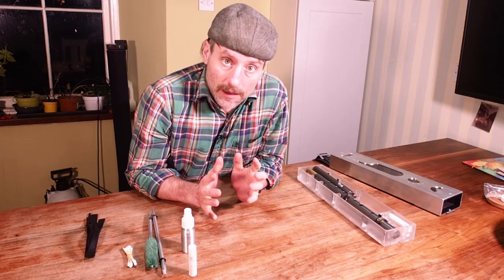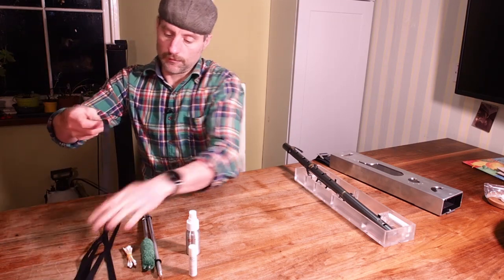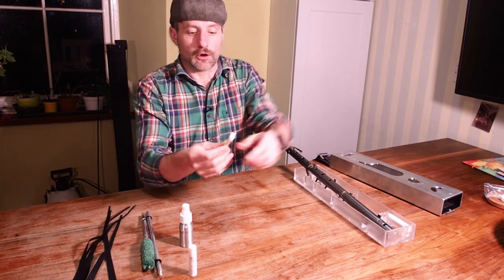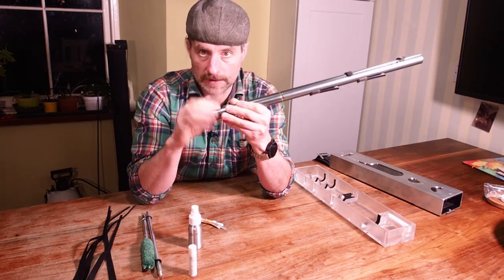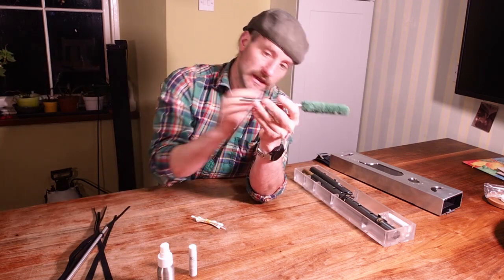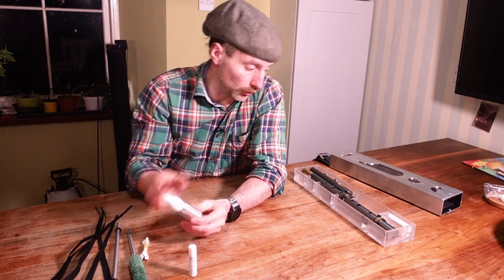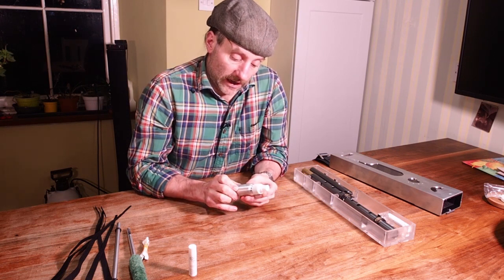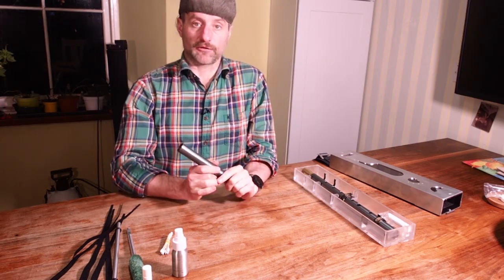mk Low Whistle Cleaning Kit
Invaluable for any whistle player, this is a brief explanation of the different components of the mk low whistle cleaning kit, which can be used for any low whistle.  This includes felt pull-thrus for the airway, tuning slide grease, cleaning & sterilising solution, and an extendable cleaning mop.  This all makes it possible to effectively clean all areas of a low whistle keeping it maintained and playing well.

You can find these here -